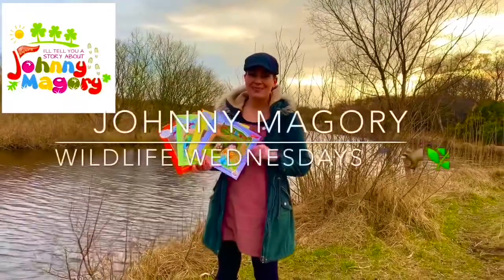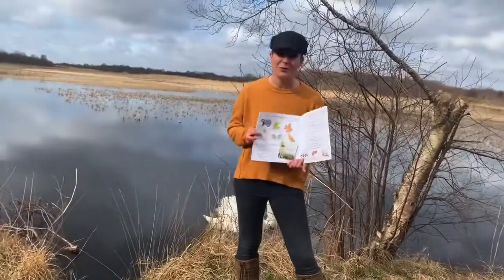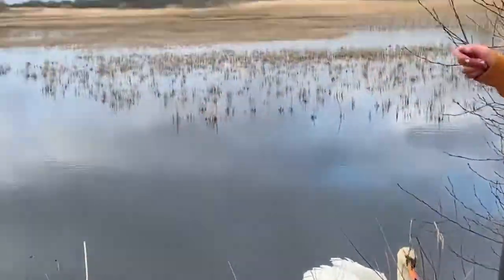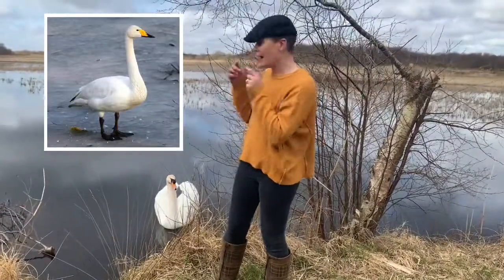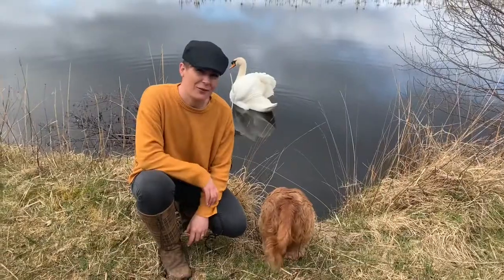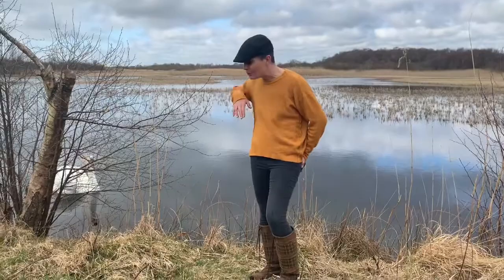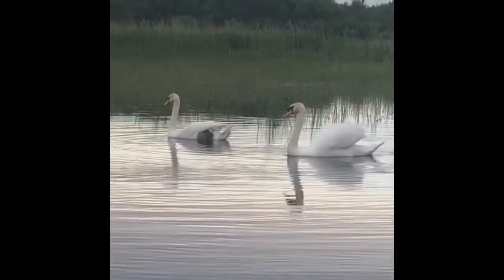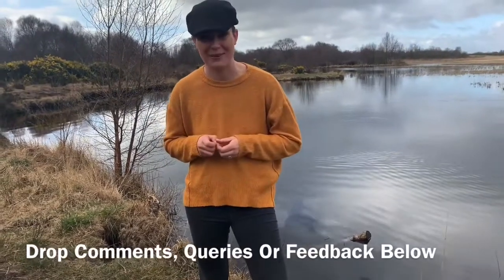Wildlife Wednesdays With Johnny Magory - Episode 4 The Swan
Welcome to Wildlife Wednesday’s.
Our weekly dive into our beautiful Irish wildlife.
This series is designed to help your family reconnect with Ireland’s unique and wonderful wildlife.

Each week we cover a new animal or bird that appears in the Johnny Magory book series.

This week we cover the Mute and Whooper Swan at Ballynafagh Lake, Co. Kildare Ireland.